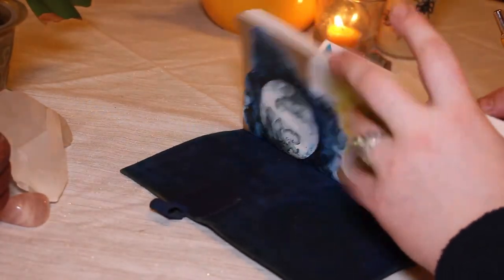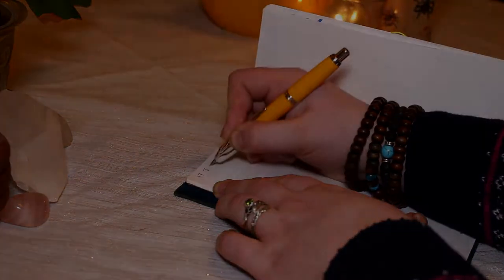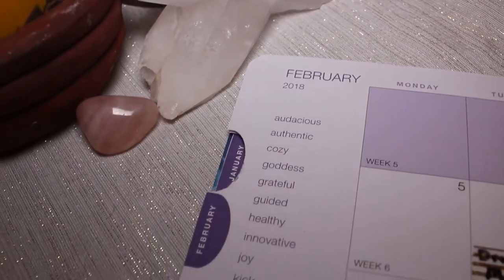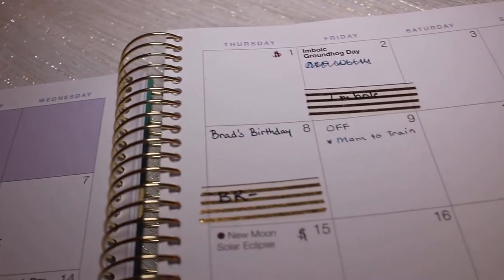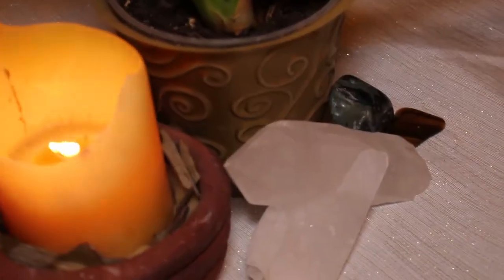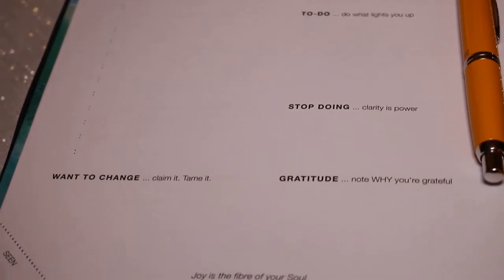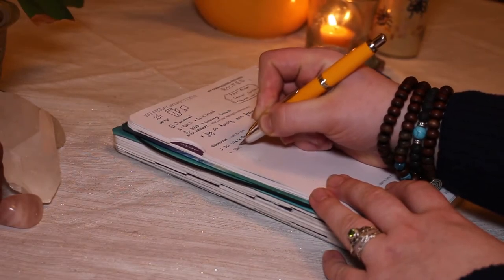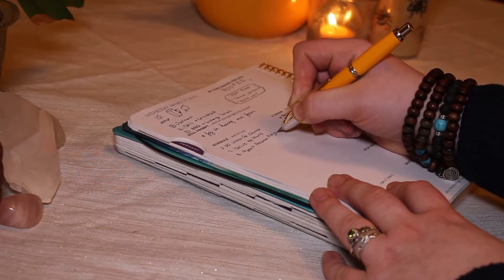2018 Midori Set-Up & Desire Map Planner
New year, new set-up for my journal in the Midori Traveler's Notebook and the Desire Map Planner. What is your planner of choice for the year?